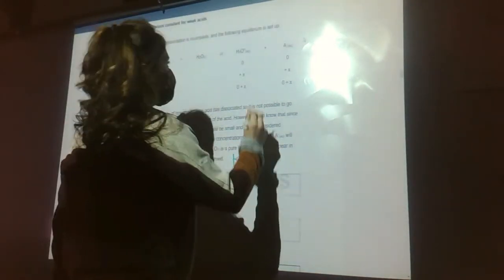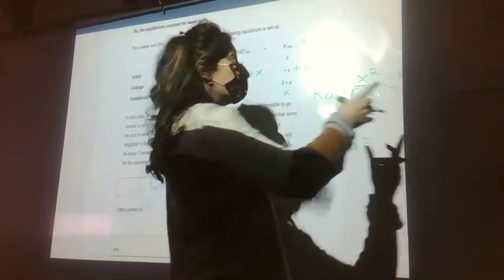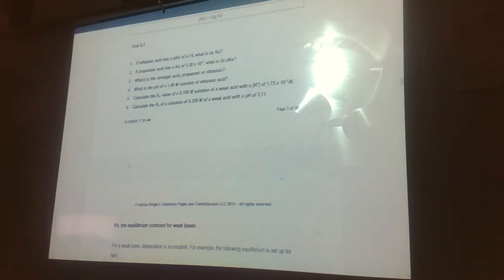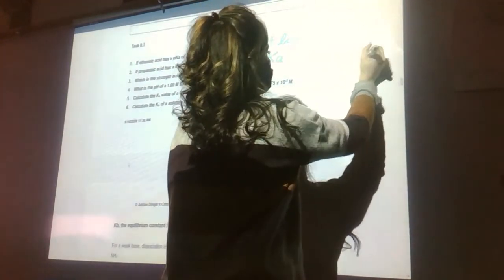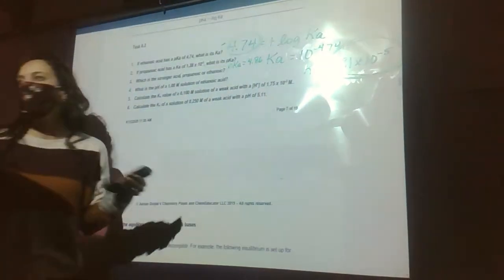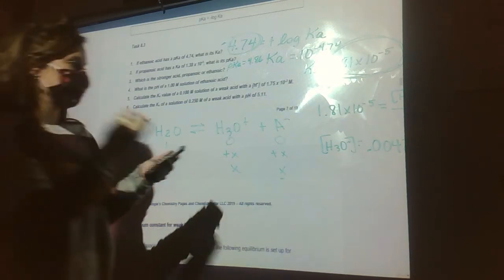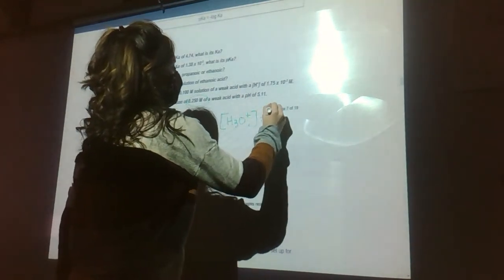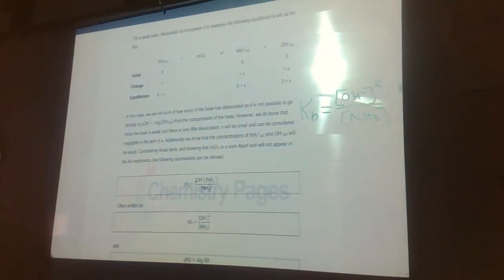Weak Acids and Bases (3-2)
pKa and pKb